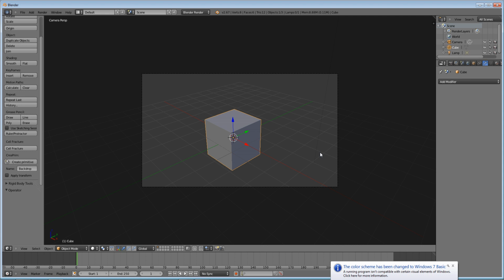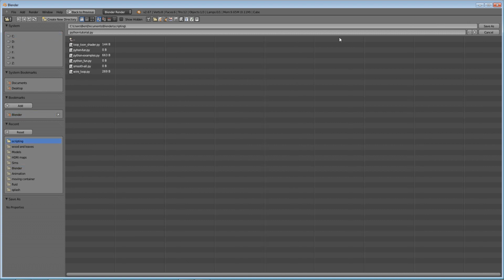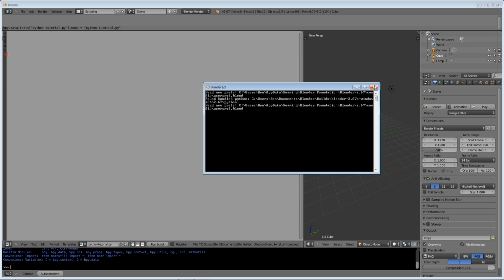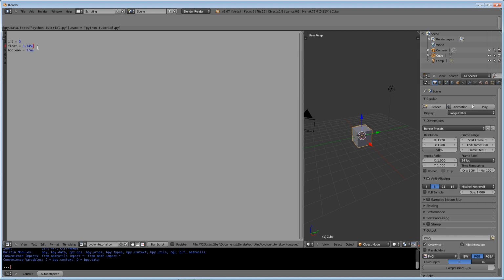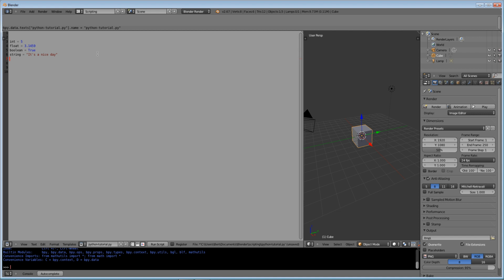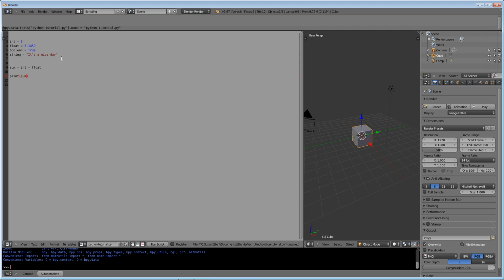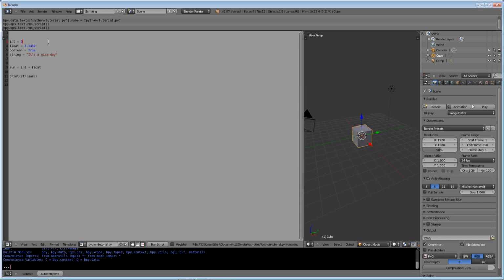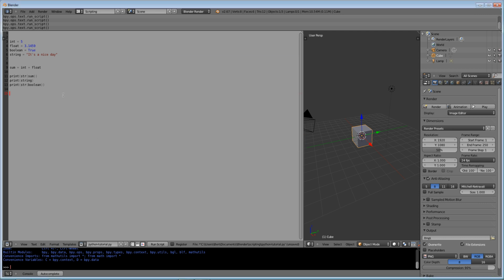Introduction to Python Programming (Part 1, Variables)